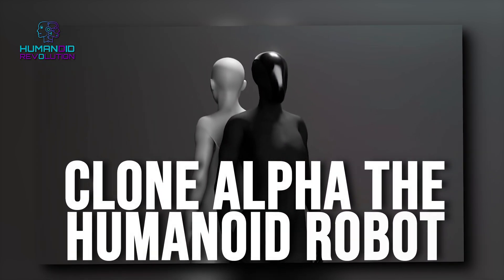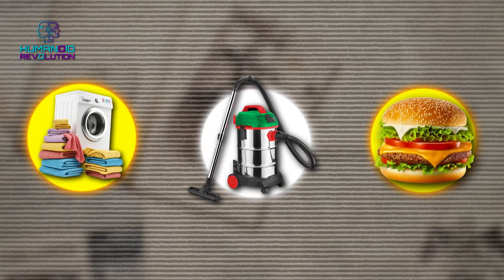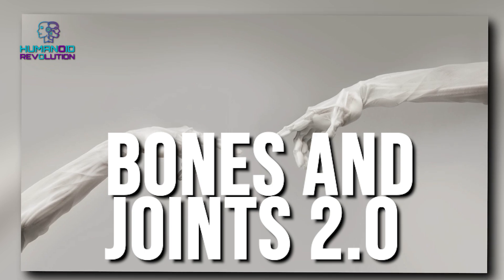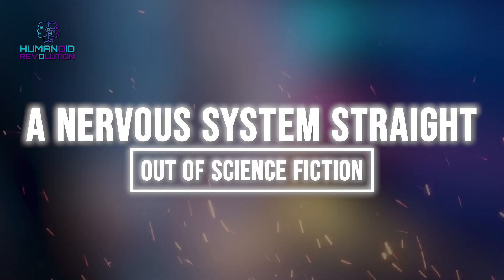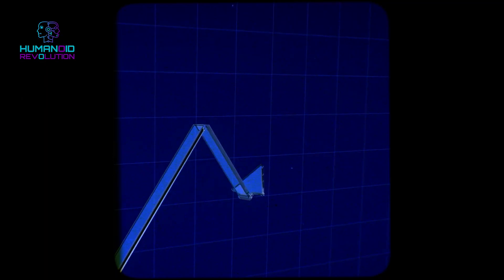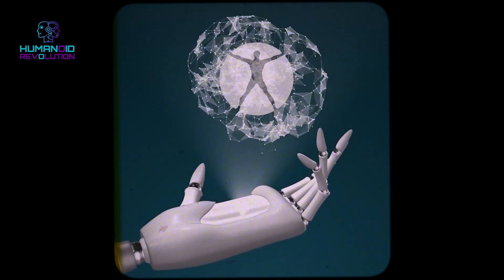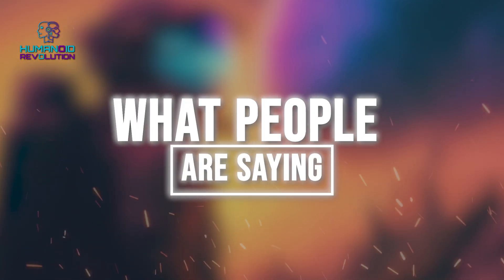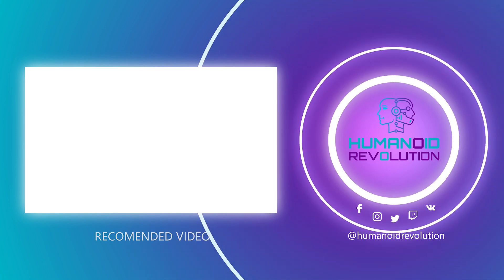LATEST Water-Powered AI ROBOT! CLONE ALPHA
CHAPTERS:
00:00 - Water POWERED? Life-Like ROBOT Clone Alpha
00:25 - You Can ORDER First 279 Units Of Clone Alpha ROBOT
00:43 - Why TECH Behind Clone Alpha So GROUND BREAKING?
01:08 - Design Based On HUMAN BIOLOGY?
01:17 - Bones & Joints 2.0
01:29 - 26 Degrees Hand Motion
01:35 - Water Powered MUSCLES
01:47 - Hydraulic Powerhouse!
02:00 - Straight Out Of Sci-Fi
02:32 - Powered By NVIDIA Jetson Thor GPU
02:47 - What Clone Alpha Can Do? It's IMPRESSIVE
03:24 - Beyond The HOME! What's Next For Clone Alpha?
03:55 - Public Opinion! What People Think About Clone Alpha?

📺 Clone Alpha: The Humanoid Robot That’s More Human Than You Think
Forget fiction—Clone Alpha humanoid robot is redefining reality. Created by Clone Robotics, this AI-powered humanoid robot features water-powered humanoid robot technology and MyoFiber artificial muscles, making it one of the most human-like AI robots ever built.

🌍 The Game-Changing Tech Behind Clone Alpha
Unlike traditional machines, Clone Alpha in healthcare and factory automation robots are designed to mimic human biology. With CyberNet AI model, hydraulic humanoid robot engineering, and AI-driven humanoid robot intelligence, this futuristic robot can perform household chores, assist in medical care, and even explore space.

🚀 Can Clone Alpha Rival Tesla Optimus?
The competition in humanoid robots vs Tesla Optimus is heating up. Unlike rigid factory bots, Clone Alpha’s biomimetic robotics allow for advanced humanoid robot technology, giving it a real advantage. But can it outperform AI home assistant robots in day-to-day tasks?

🔮 The Future of AI Robotics Is Here
As AI humanoid robotics evolve, industries from healthcare to space exploration robots will see massive changes. Could humanoid robots for daily life revolutionize automation? Is this just the start of AI robots doing chores and replacing human workers?

The world of AI-powered humanoid robots is just beginning!